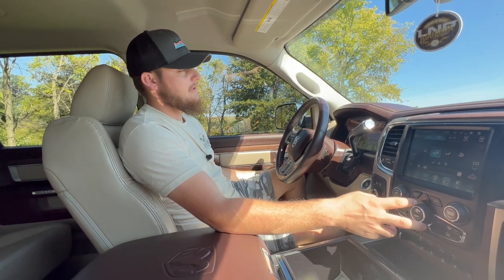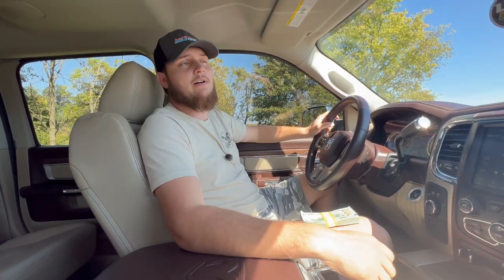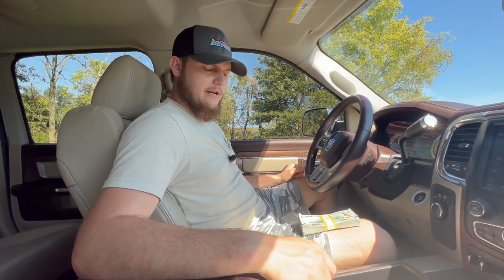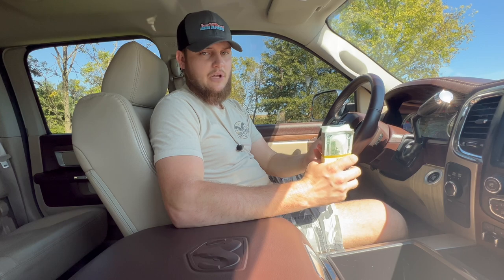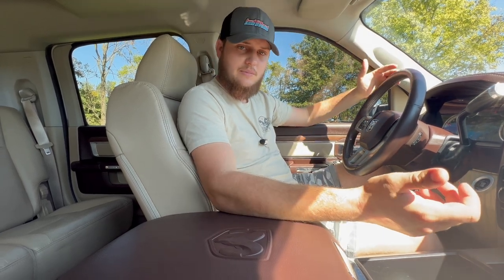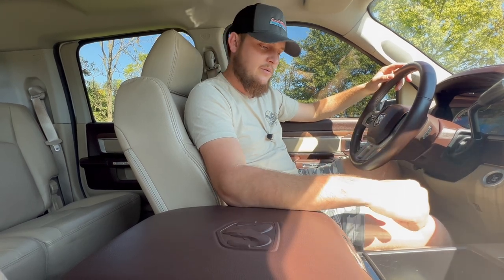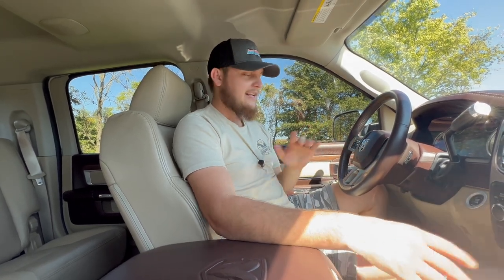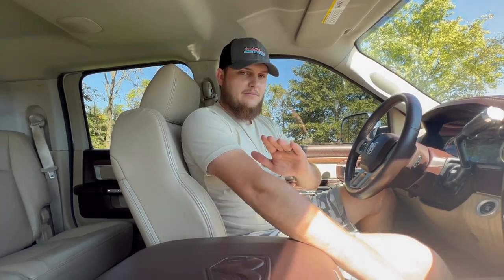Overview, How to enter, & Avoid scams!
Send stuff here:
U.S.A.